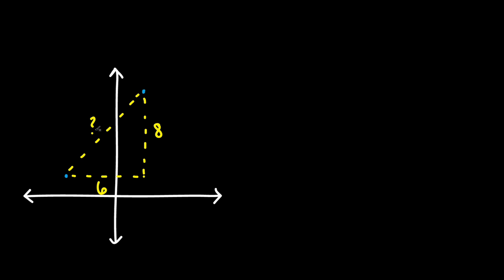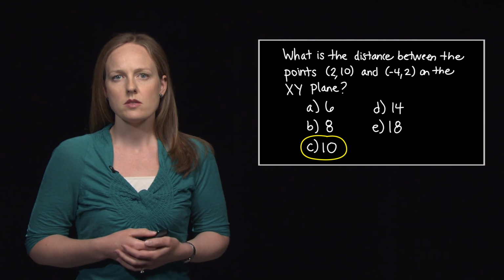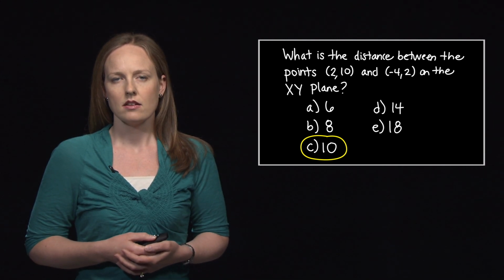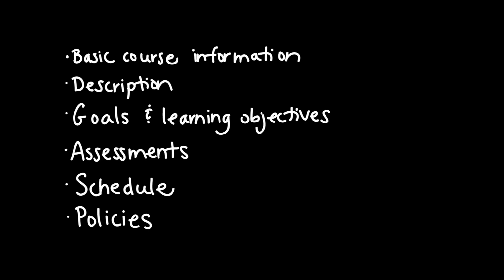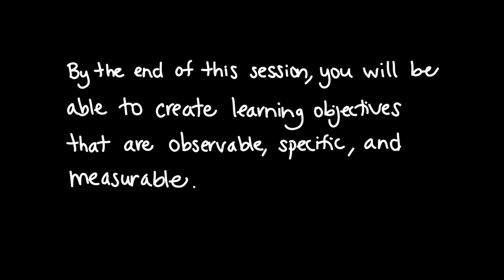Introduction, Designing a Course and Constructing a Syllabus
Introduction

Thoughtful course design begins with the articulation of goals and intended learning objectives. When preparing to teach a course, you should ask: What do I want the students to know and what skills do I want them to have when they finish my course? Once those questions are answered, the next step is to identify the specific ways in which students will achieve those goals. What big ideas should students understand? What topics will be covered? What pedagogies will you employ? Finally, you need to think about assignments and exams that will further student learning and help you determine if the desired learning has been achieved. With these decisions made, it becomes relatively straightforward to write a syllabus that clearly describes your expectations and the requirements of the course.